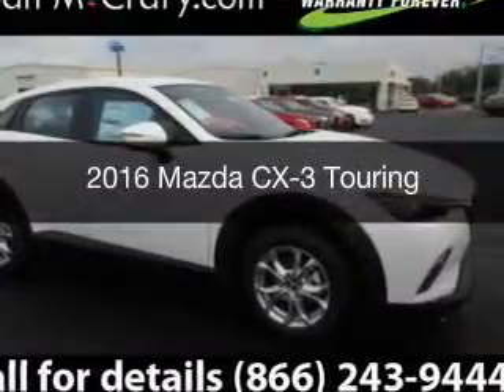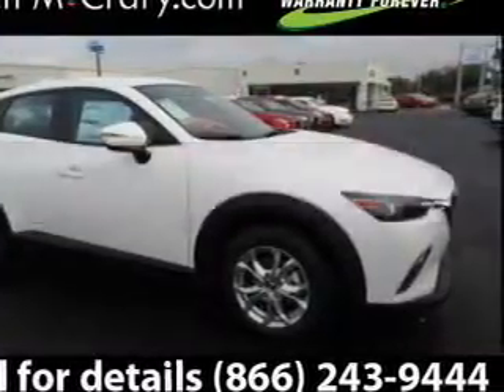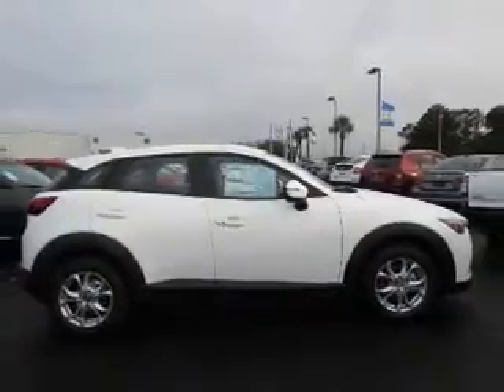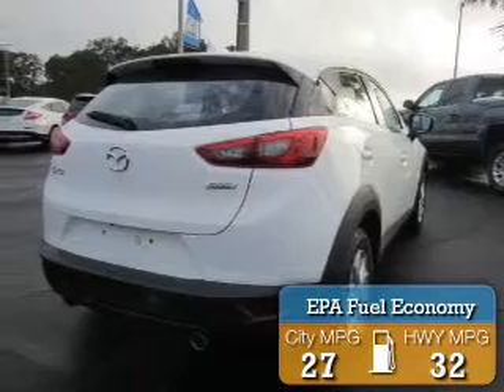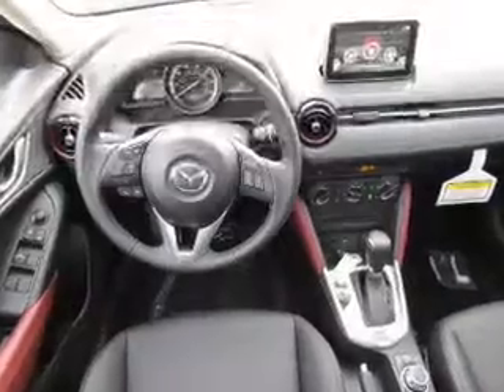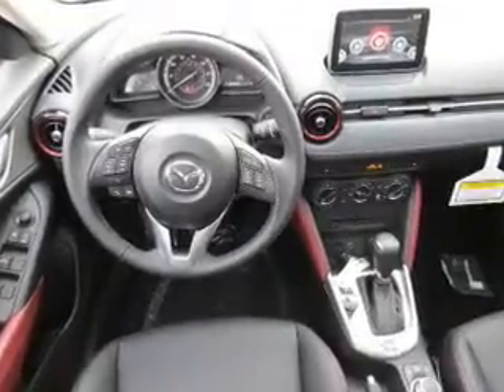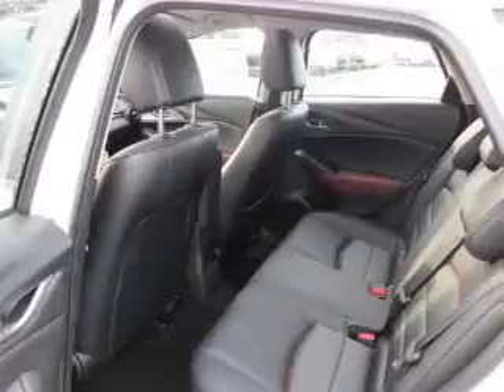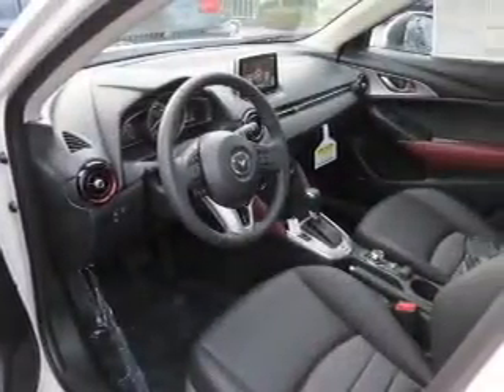2016 Mazda CX-3 - Mobile AL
Year: 2016
Make: Mazda
Model: CX-3
Trim: Touring
Engine: 2.0 L, 4 cylinder
Transmission:
Color: White
Mileage: -1
Address:
1525 Beltline Hwy